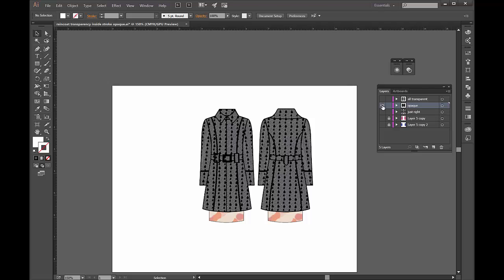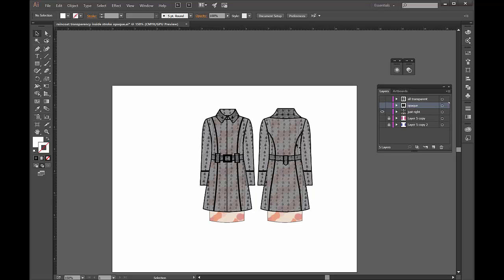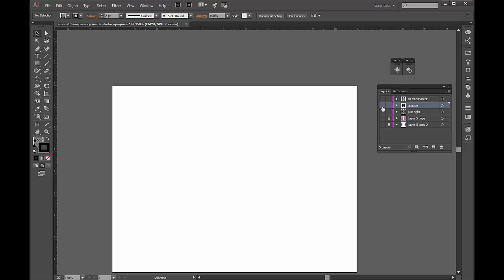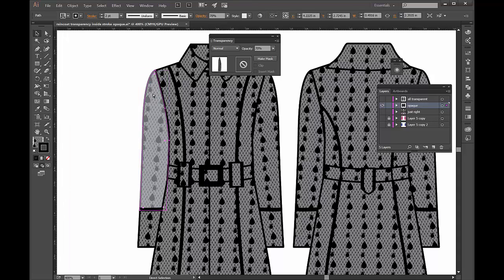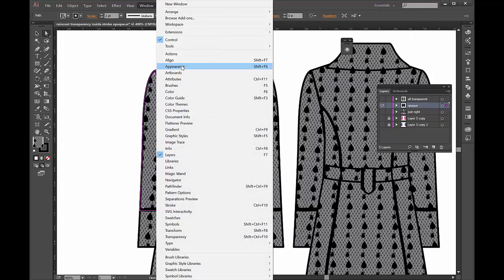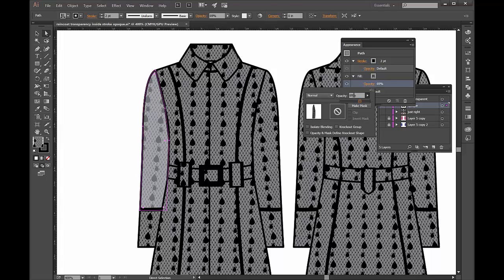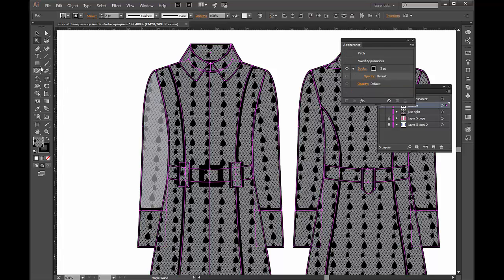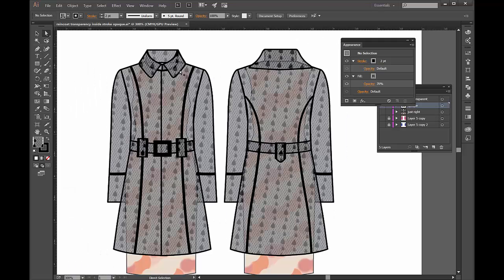How to use transparency on fill while stroke remains on flat sketch in Illustrator -52 weeks #11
Week 11 - Level Intermediate

Learn how to create transparency or change opacity on fill without changing the opacity/ transparency of the stroke on a flat sketch it in Adobe Illustrator.

- It's assumed that you know how to use the Pen Tool and some shortcuts inside of the Adobe Illustrator application. This week choose at what level to come in and let me know if you thought it was intermediate?

Use the same fashion flat sketch that I am using in my video by visiting:

Here you will receive the Free Welcome Kit & instructions for the Vault soon after.

Use flatsketch52 on Instagram to share how you used this little tip and interact with other fashion enthusiasts.